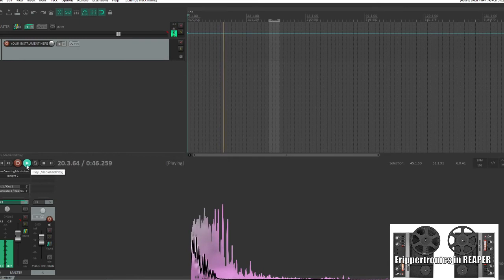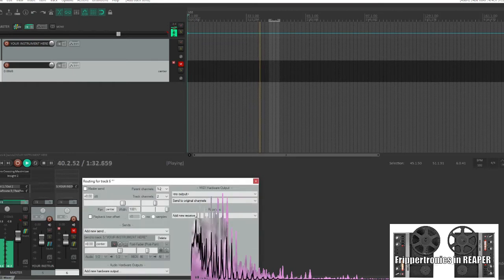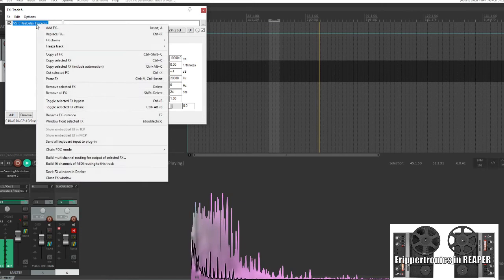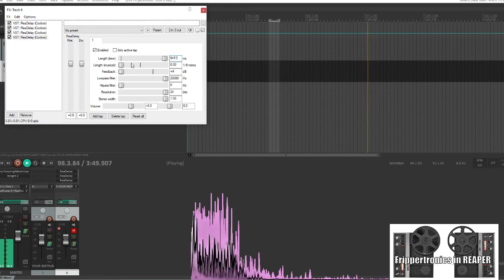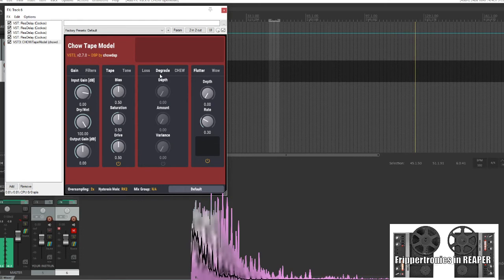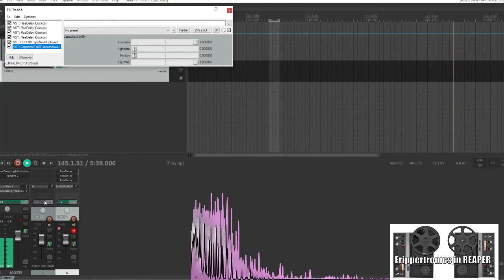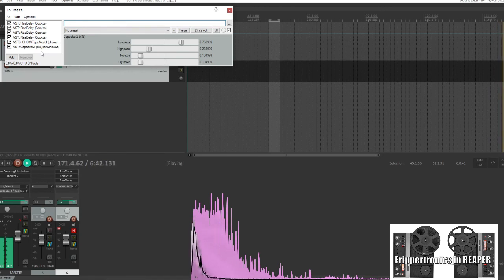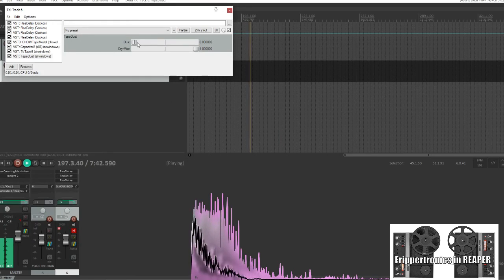Frippertronics in REAPER (How to make your DAW sound like a dying tape machine).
In this tutorial I take you through setting up Reaper to sound like a feedback system made from a pair of reel to reel tape recorders in the same way as Brian Eno and Robert Fripp famously did in the mid 1970s (though the technique was in fact pioneered by Terry Riley over a decade earlier.

There are many soulutions out there formusicians wishing to integrate this effect into their work. To my ear most of them are missing the organic qualities of the sound of the technique.

To do this we-ll be using some of Reapers native plugins plus some bits of Share and donation ware. I talk about these in the video itself but here are links to where you can find them.

This is a really great way to stop your music sounding too precise and clinical as well as a way that you can move away from the screen for a while and just enjoy making music.

If you've read this far you may as well hop across to my bandcamp